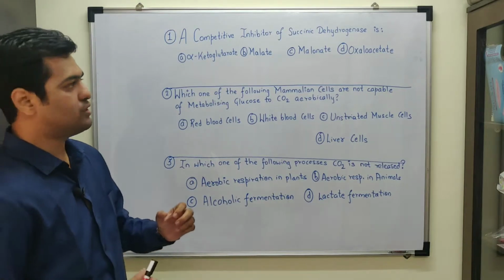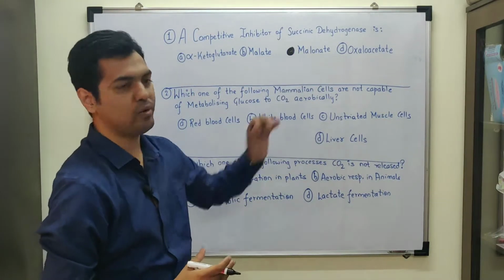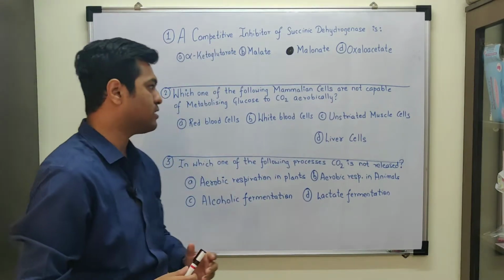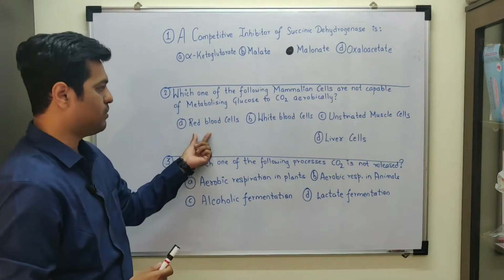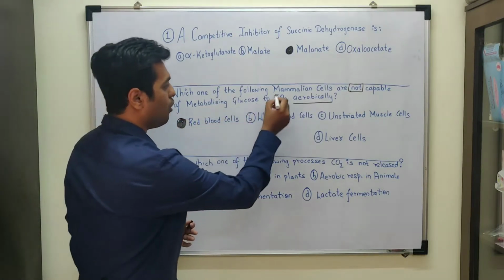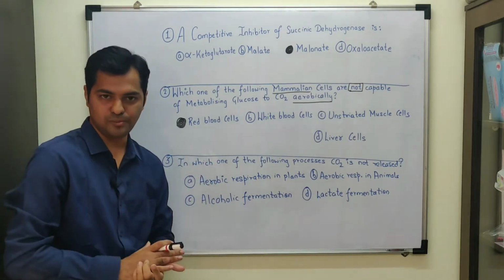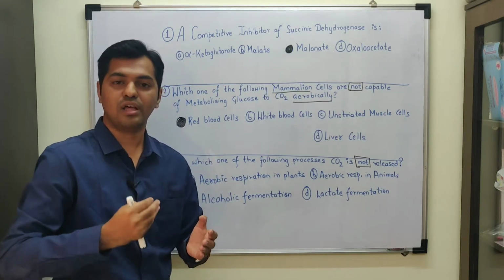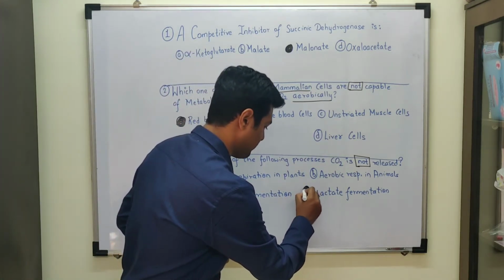Cellular Respiration | NEET BIOLOGY &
Rapid Tricky Three MCQ Discussion from Cellular Respiration

For NEET / AIIMS exam

Specialized Coaching for Pre Medical Entrance exams NEET/ AIIMS

Visit website for Downloading free NEET practice papers with Solutions

For Doubts/Feedback/Counseling, get in touch via
Dipenism - Supporting Dreams of All Medical Aspirants

Class 11 CBSE Biology

Dipenism Rocks ✌🏻

Lots of Good Wishes to all my Future Doctors
Dr.Dipen Shah - The Power House of Biology
Mentor, Counselor, Educator

Specialized Coaching for Pre Medical Entrance exams NEET
CENTERS LOCATED at
BORIVALI / KANDIVALI / ANDHERI / BANDRA